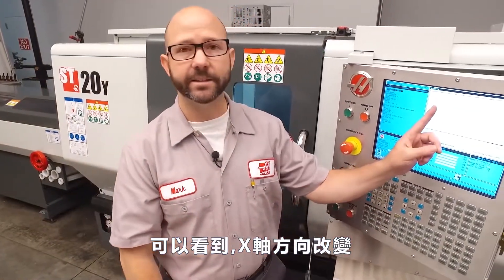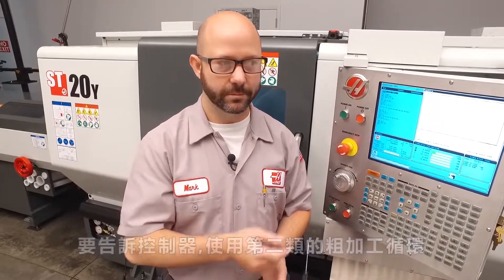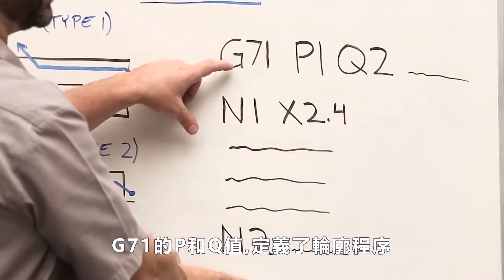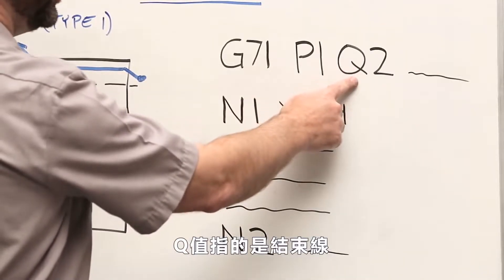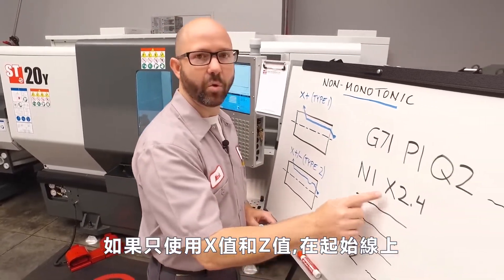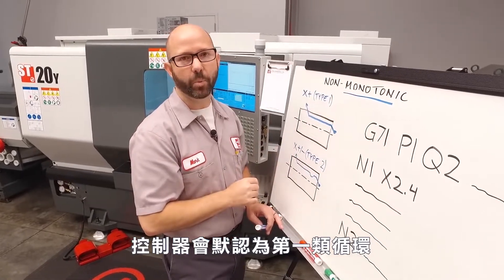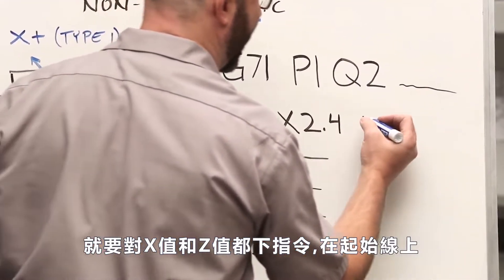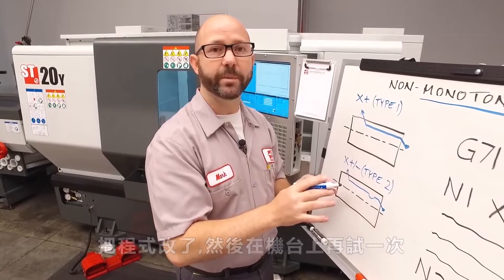[哈斯小教室] 利用G70 找出G71 & G72的程式問題 ( 車床 加工應用 ) / Trouble shoot : G71 & G72 program